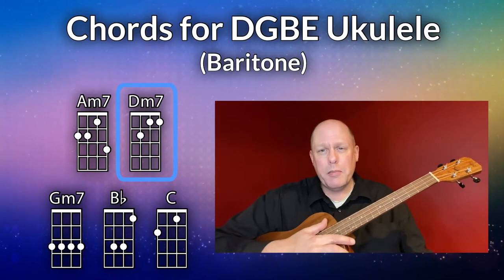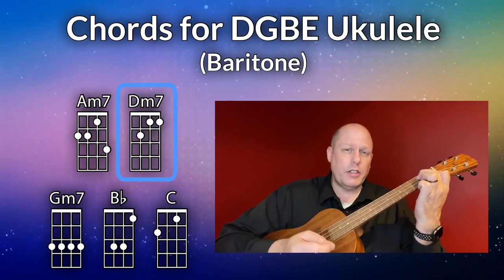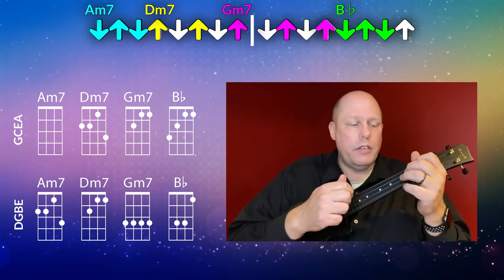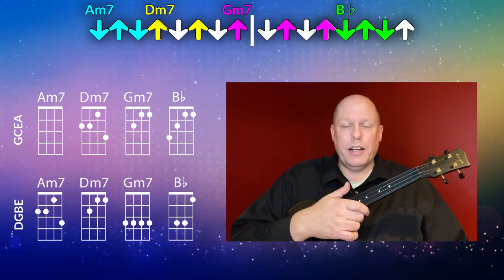Sunday Best Ukulele Play Along Tutorial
This is a Tutorial Video for the play alongs videos of “Sunday Best” by Surfaces

00:00 Title
00:04 Intro
01:37 GCEA Chords
03:39 DGBE Chords
05:50 Strumming